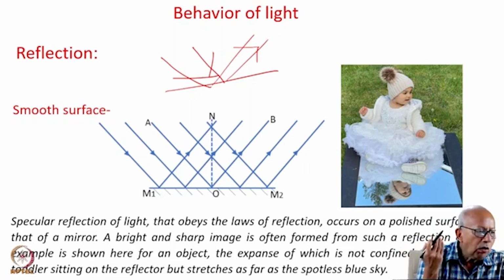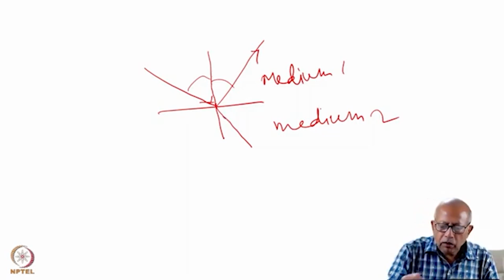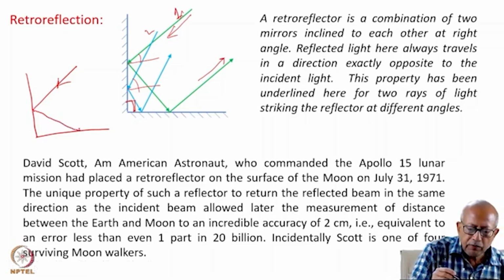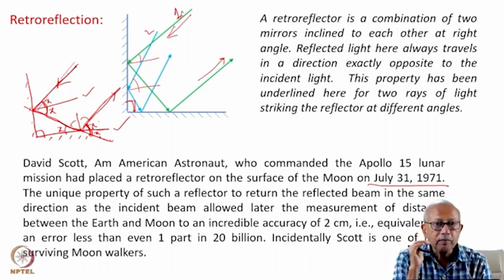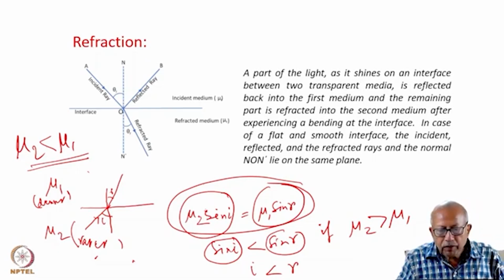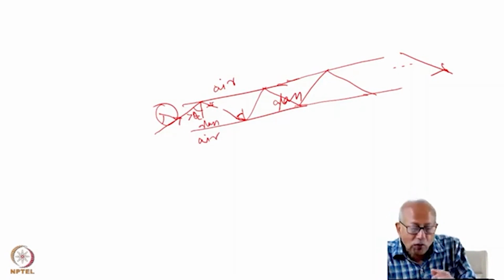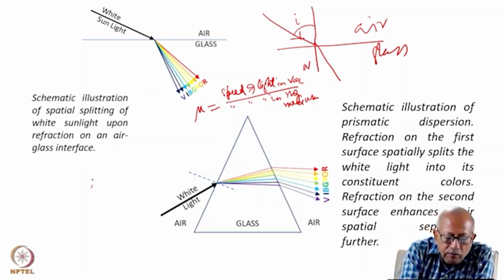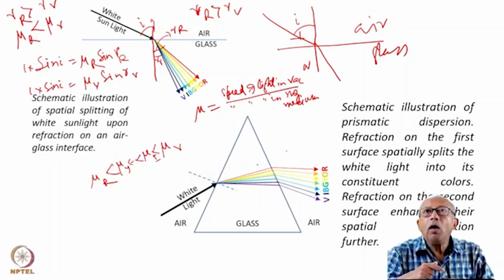Behaviour of Light